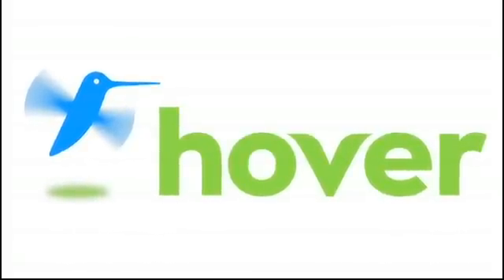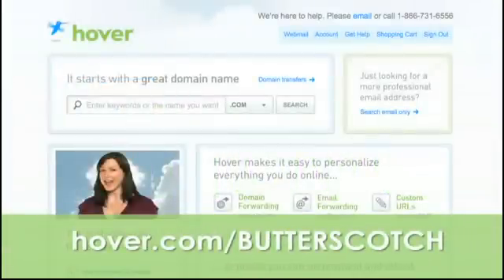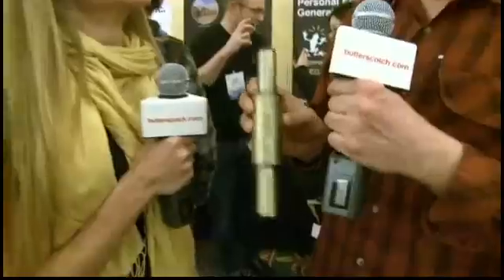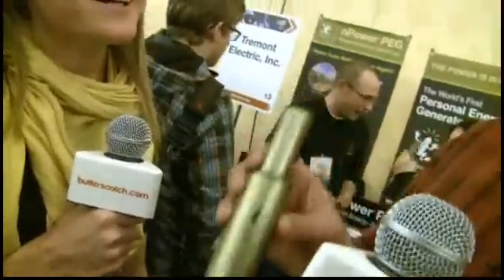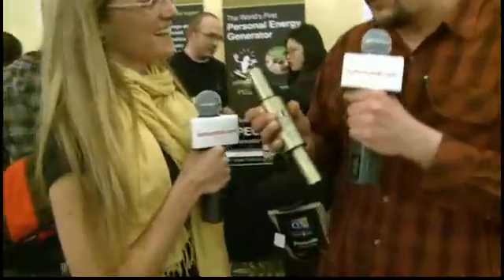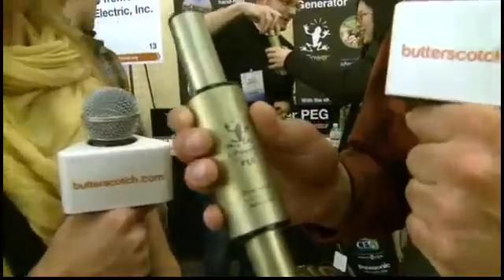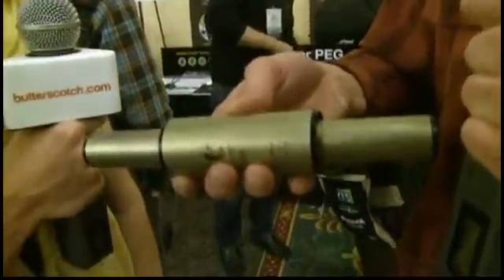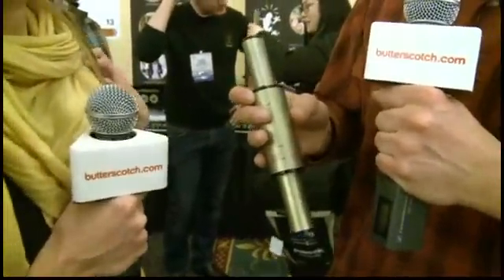CES 2011 - Renewable energy with the nPower PEG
At CES 2011 Andrew Moore-Crispin gets a chance to talk to Jessica Davis from Tremont Electric. They were showing off the nPower PEG, a device that can charge all sorts of mobile electronic devices by using your kinetic energy @ butterscotch.com